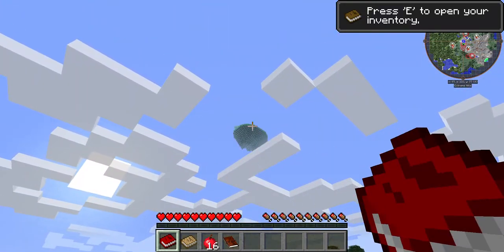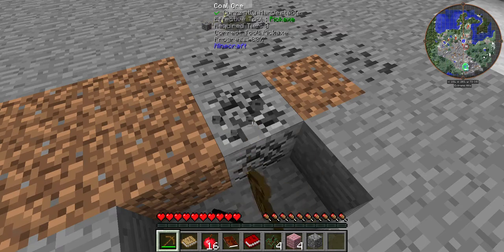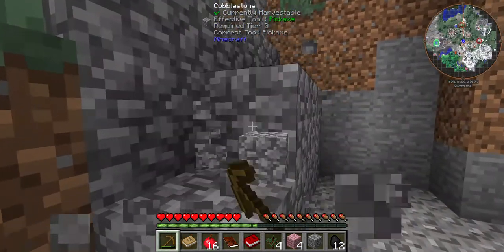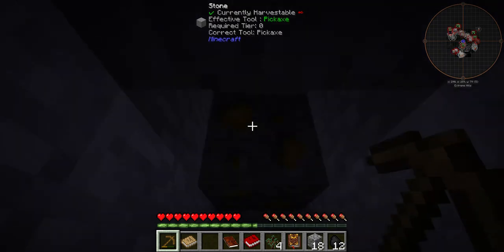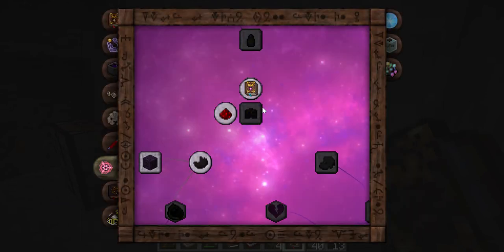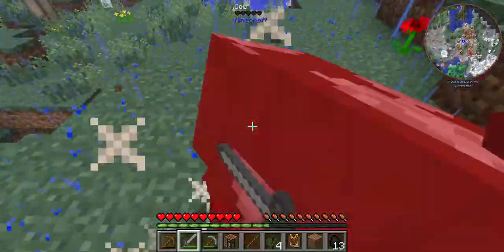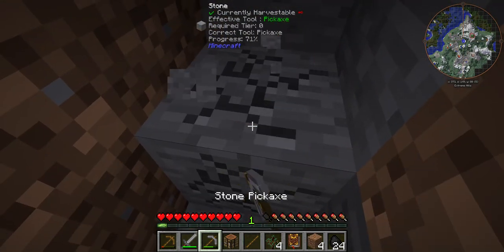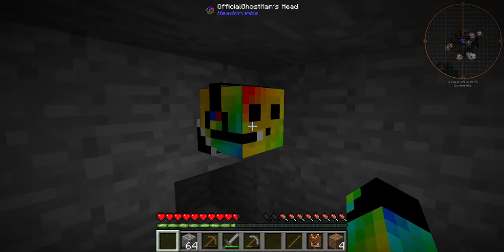Feed The Beast EP1 Getting Started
Something new for the channel decided to do a series on modded Minecraft. let me know what you guys want to see.